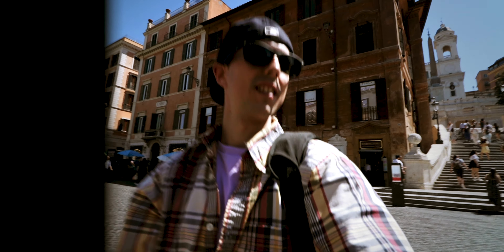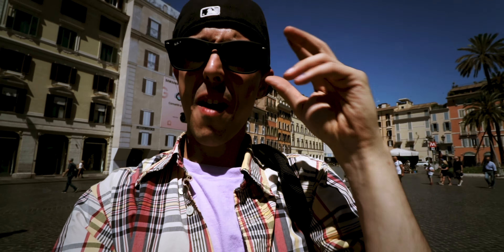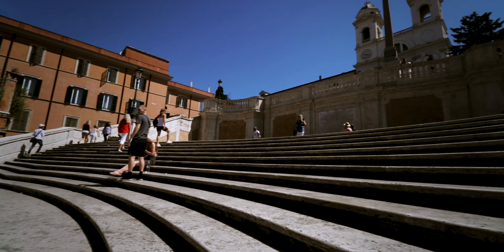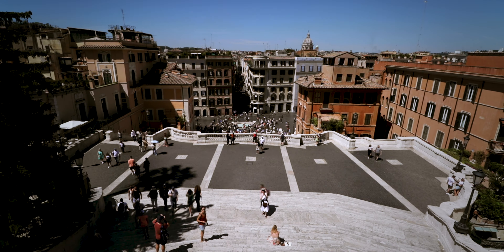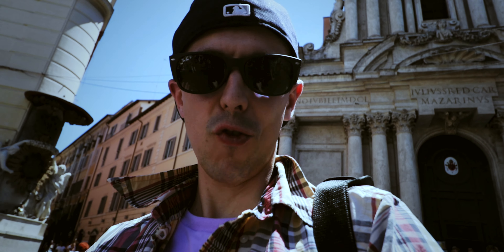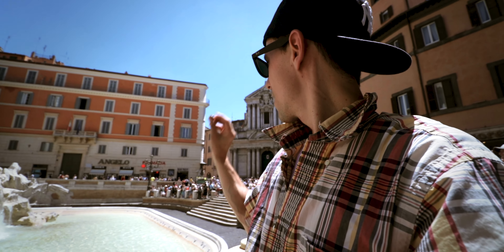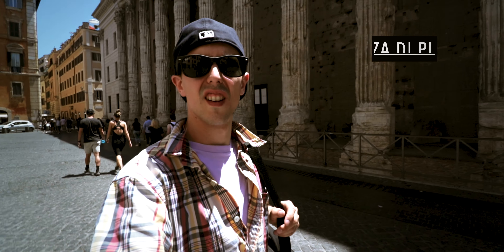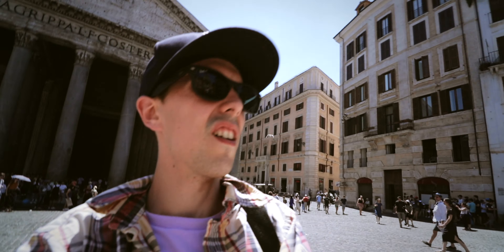It's Rome! - Day 01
I traveled to Rome and visited a few sites and attractions.

Spanish Steps
Trevi Fountain
Pantheon
Baths of Caracalla